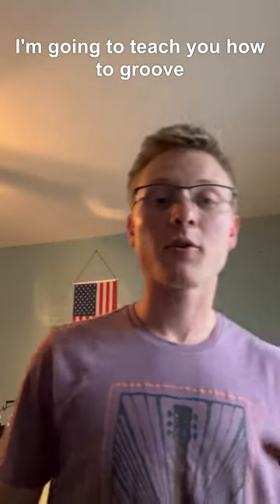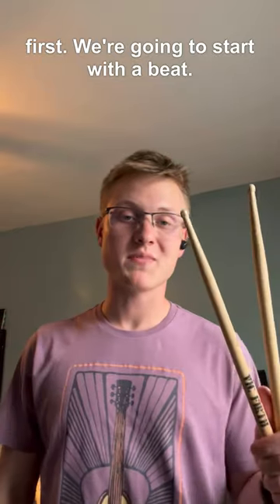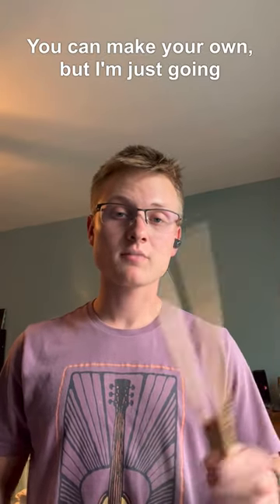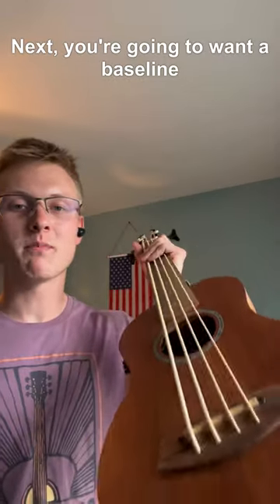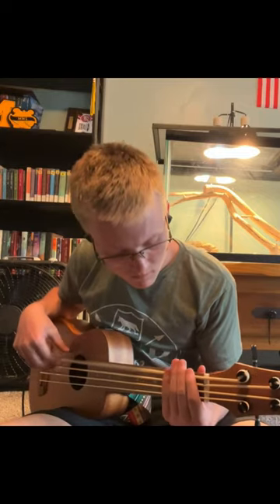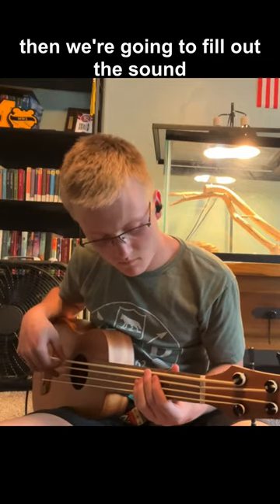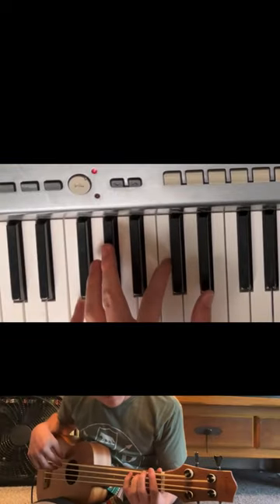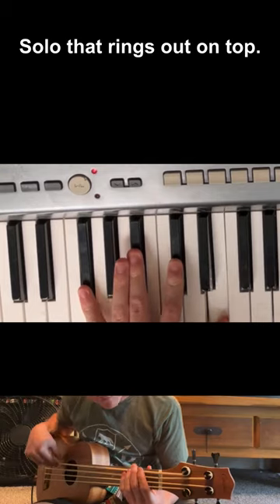This is how you GROOVE!